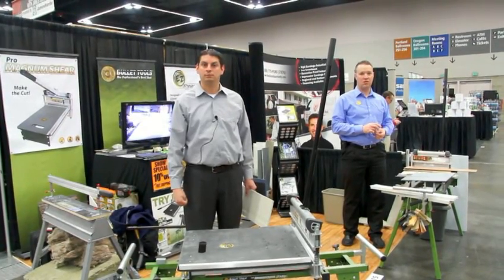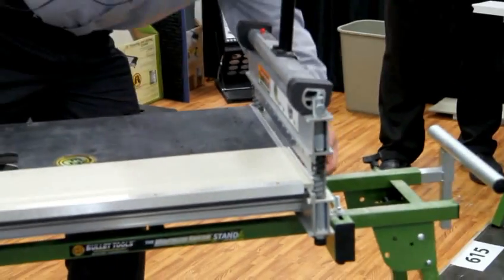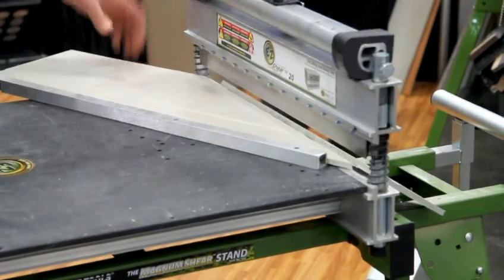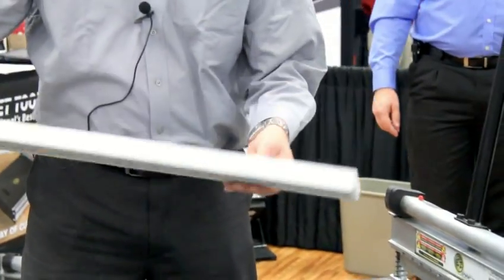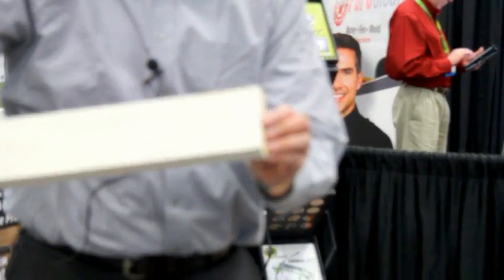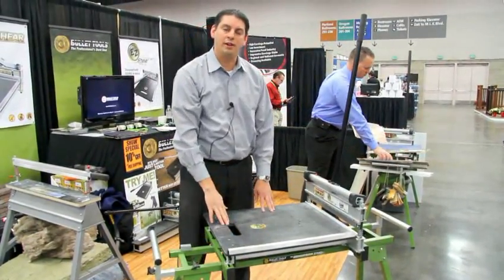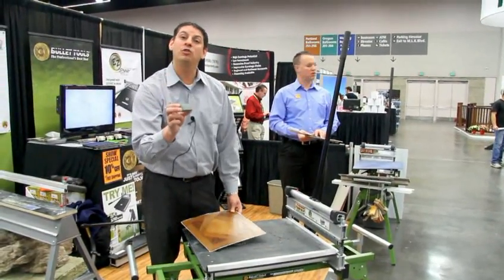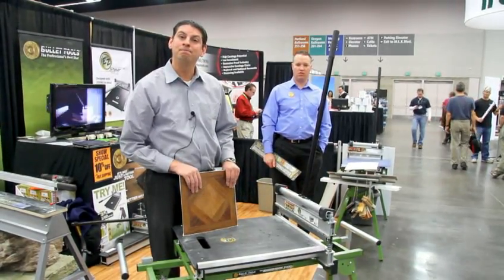EZ SHEAR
The Bullet Tools EZ shear cuts fiber cement, osb siding and trim, engineered wood flooring, laminate flooring, and siding.